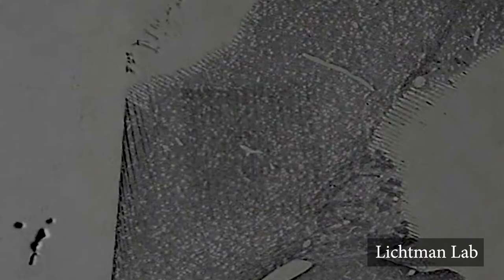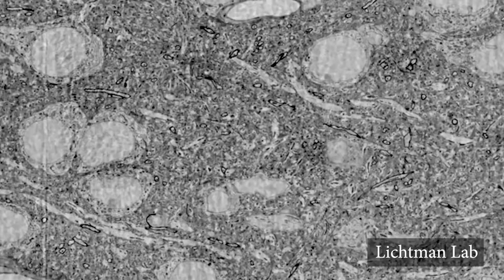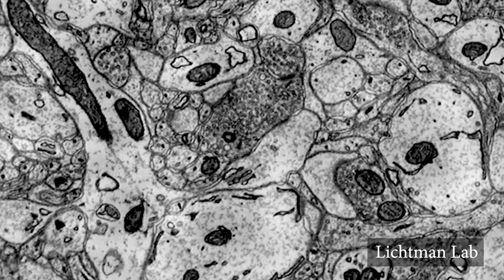Cells to Cellphones - Professor Hanspeter Pfister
Professor Hanspeter Pfister

An Wang Professor of Computer Science